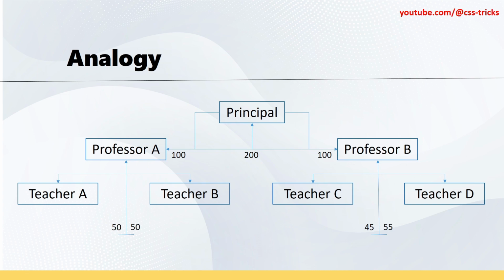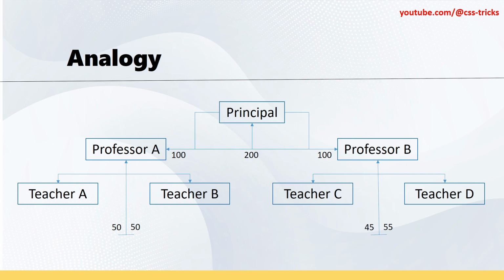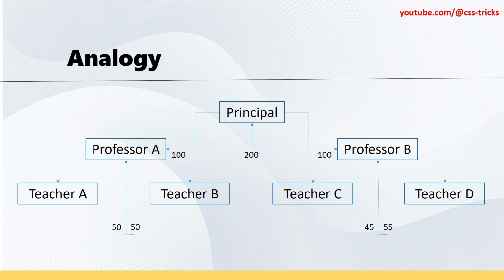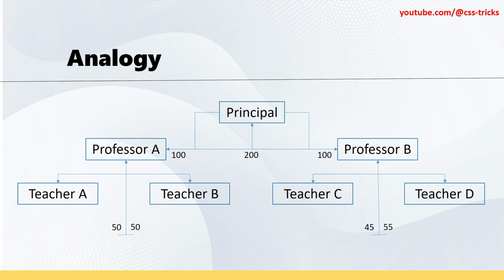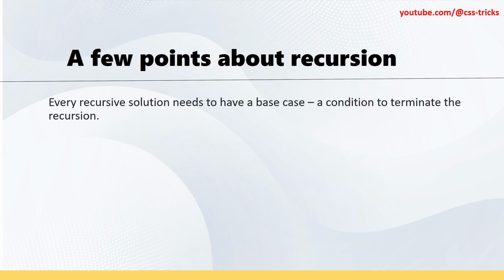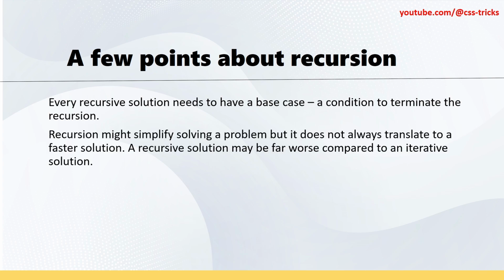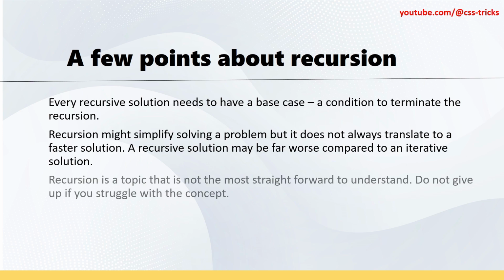JavaScript Algorithms - 11 Recursion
Hey everyone! Welcome to a brand new tutorial series on algorithms with javascript. In this introductory video, we will talk about Recursion.